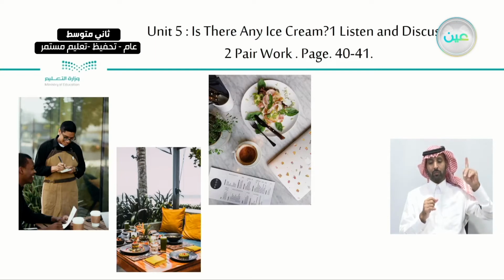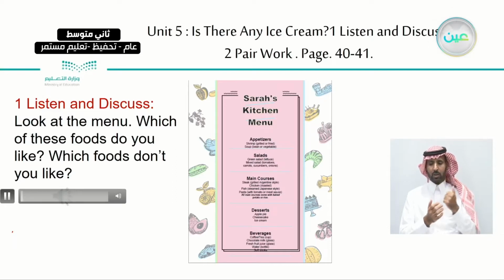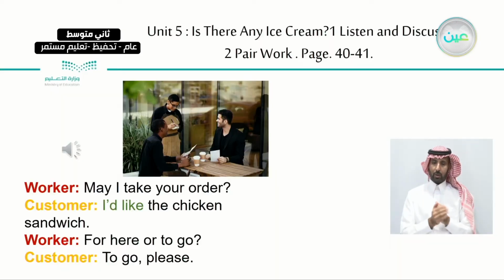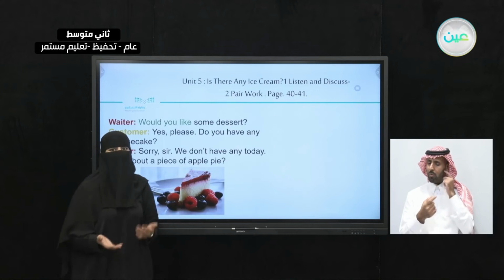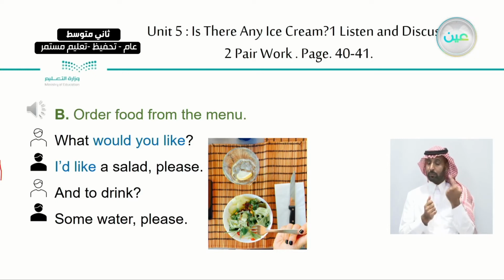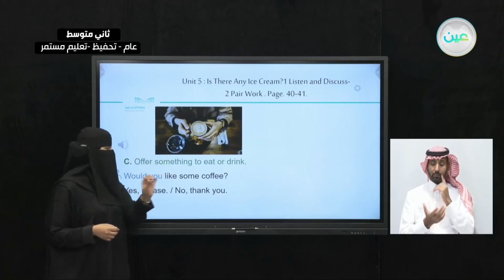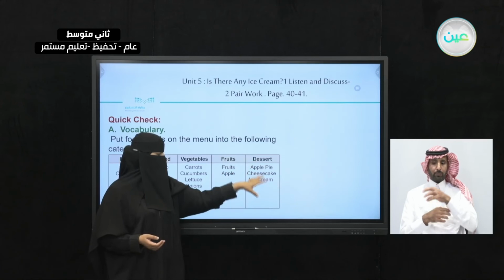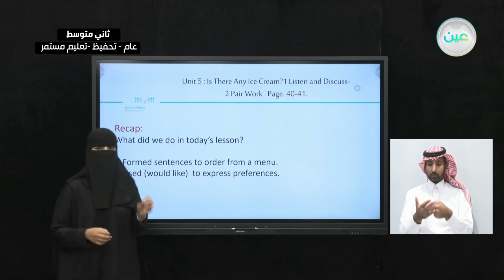unit 5: is there any ice cearm? 1 Listen and Discuss- 2 Pair work - اللغة الإنجليزية - ثاني متوسط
الحصة الخامسة - الخميس - الأسبوع الحادي عشر - ثاني متوسط - الفصل الدراسي الأول